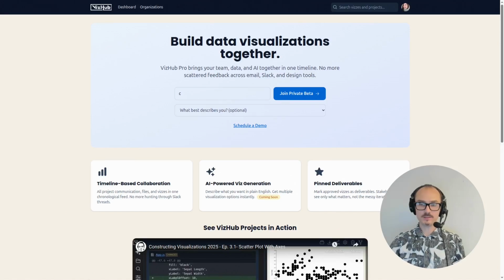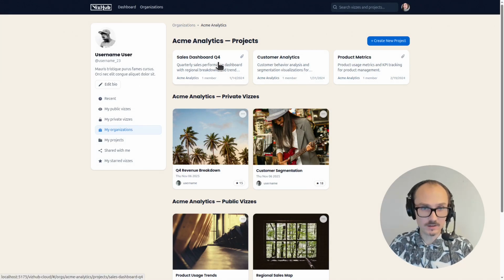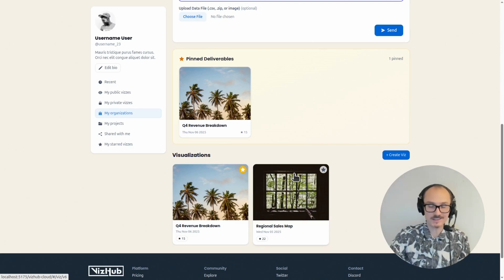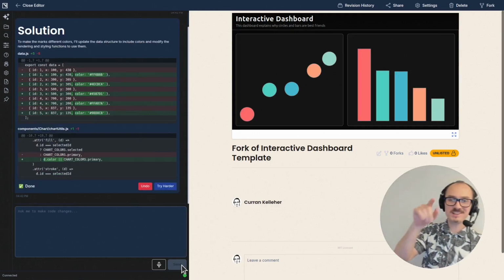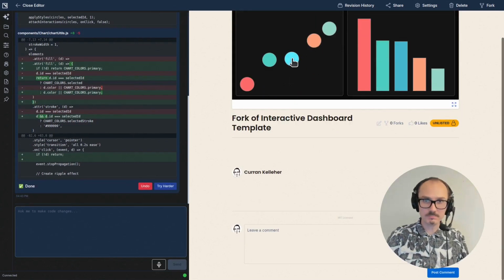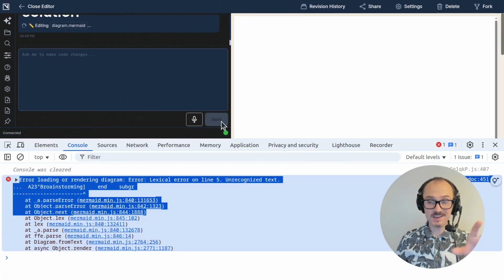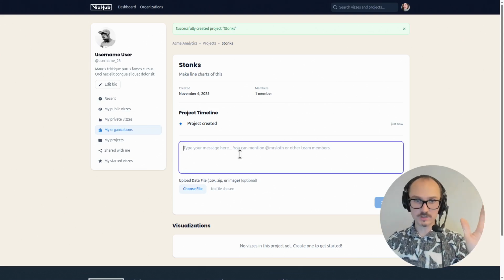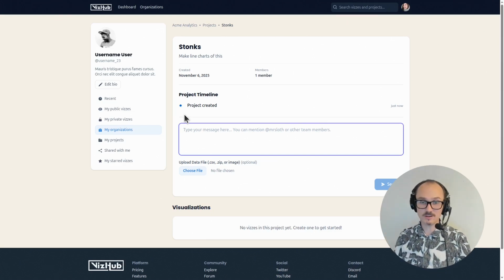Vizhub Pro Prototype Demo